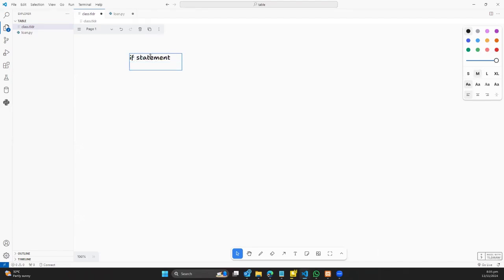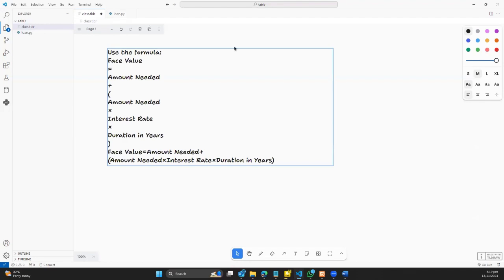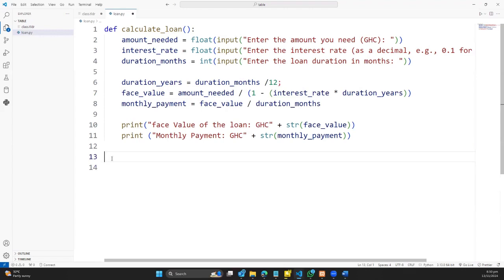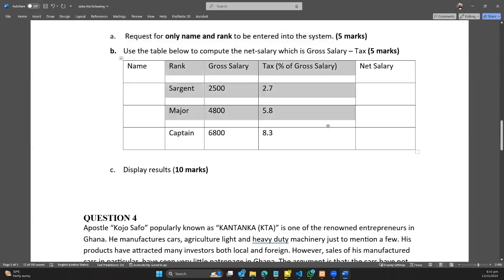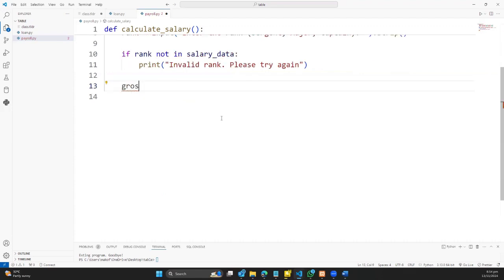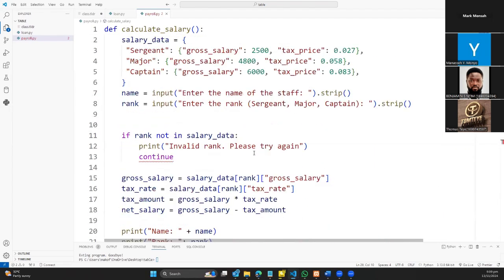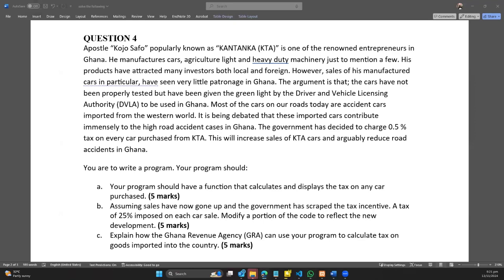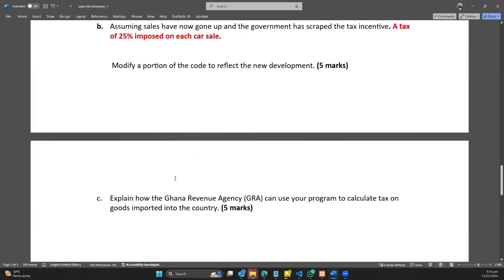python 3 part 2